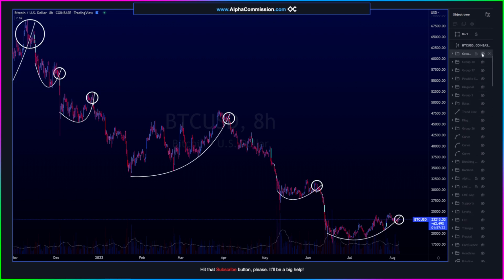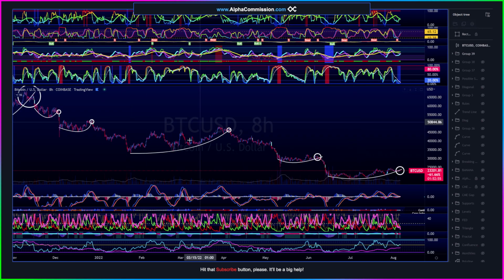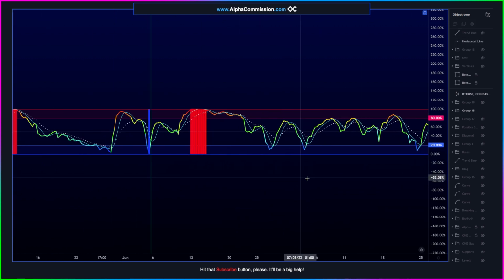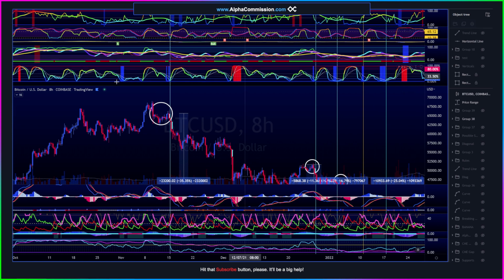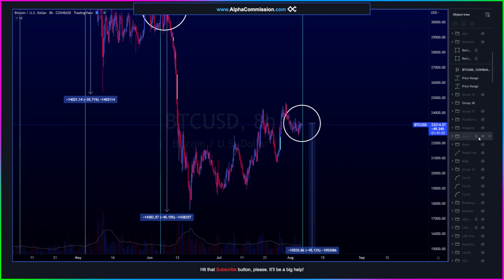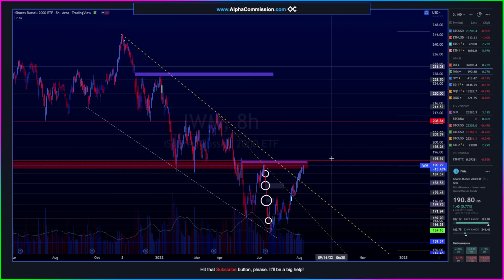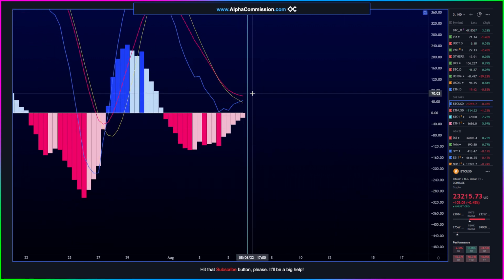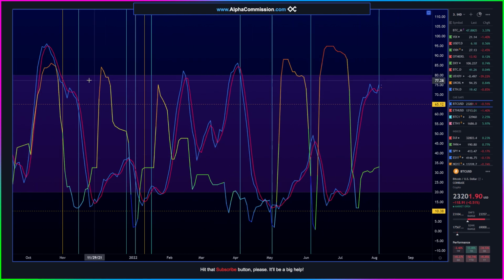MACRO-CRYPTO: Statistical Bitcoin Signal Implies 10-45% DUMP This Week [Likely Following a Fakeout!]